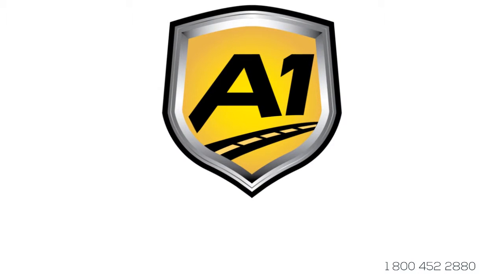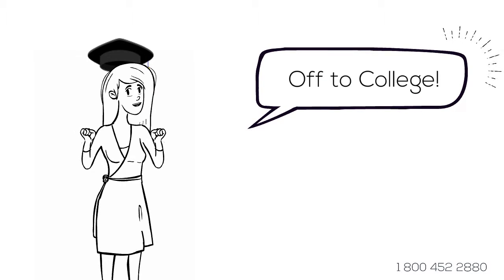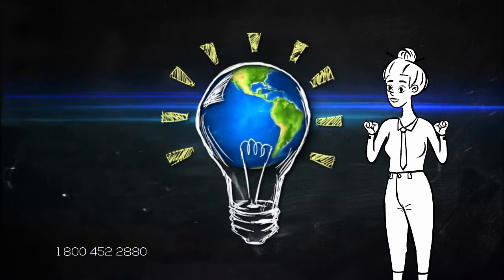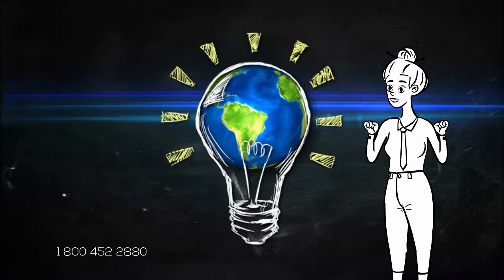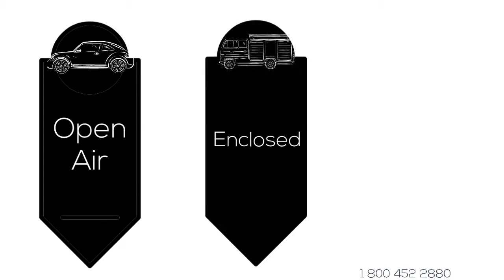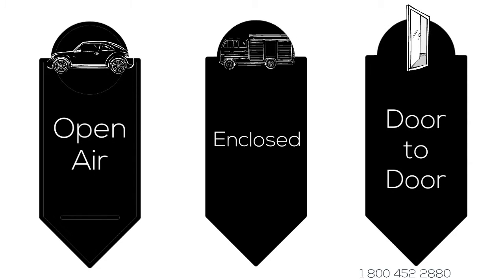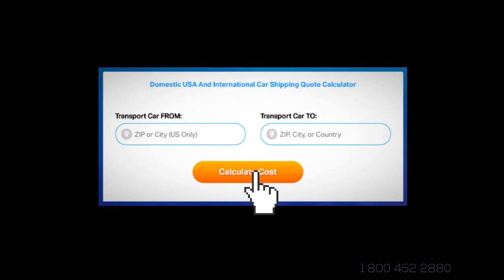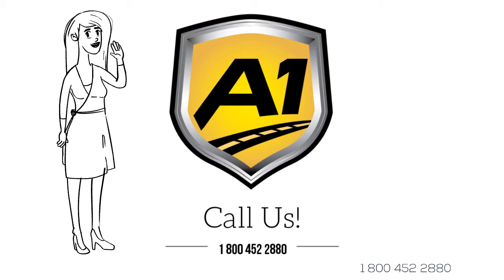Auto Shipping Rates Escalon, California | Cost To Ship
A-1 Auto Transport has over 30 years experience transporting RV, heavy machinery, motorbike, open air, luxury, door to door in and out of Escalon. We offer international and domestic shipping services to and from Escalon. We are proud to offer the easiest booking system with the most affordable prices in the transport industry.